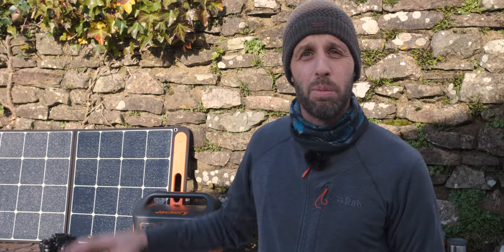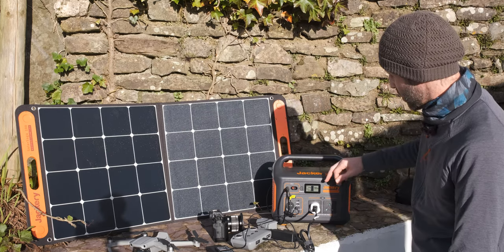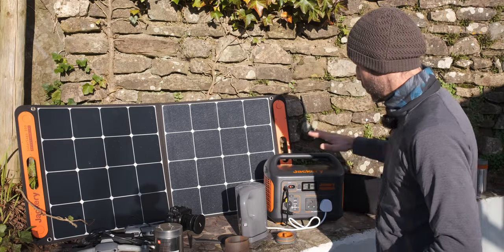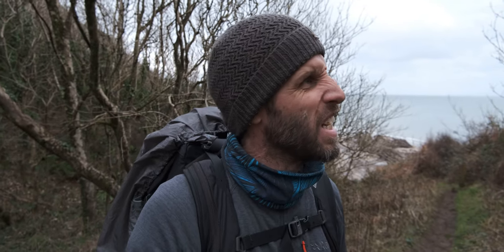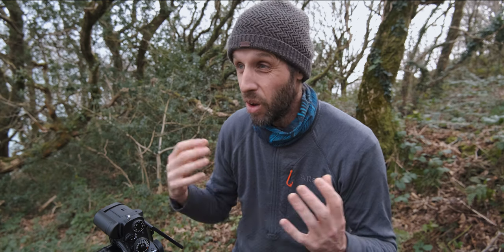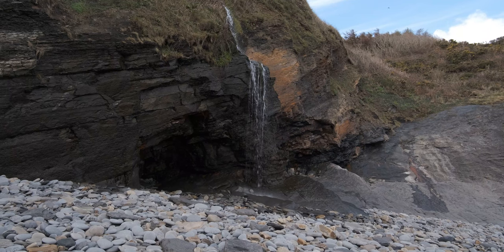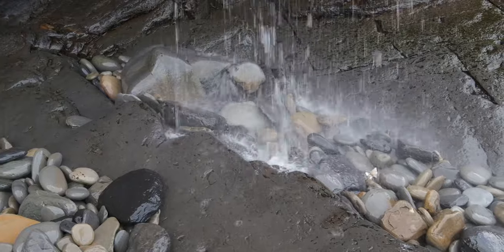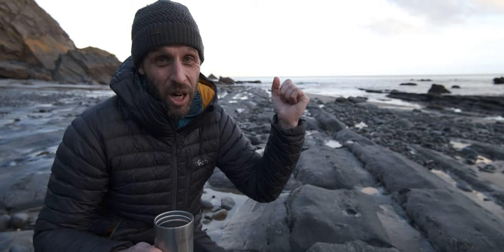Landscape Photography - What an afternoon!! + Jackery Explorer 1000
During this video, I hike to a coastal location to create some woodland, waterfall & seascape photographs. This entire video is created using only the sun's energy and of course my feet. It felt really good to be able to produce an eco-friendly landscape photography vlog this week and it's definitely something I will continue to do in the future as I continue to reduce my carbon footprint.
A big thanks to Jackery for supplying the Jackery Explorer 1000 and the SolarSaga solar panels which I used to create this video.

Only For:
Jackery Explorer 500/1000 Portable Power Station.
Jackery Solar Generator 500/1000.
Jackery SolarSaga 100 Solar Panel.
Jackery Amazon UK Store

VIDEOS YOU MIGHT LIKE -
CAMERA GEAR
CONNECT -
Vero @ian_worth
Timestamps

00:49 what is a Jackery solar generator?
01:31 demonstrating the Jackery explorer 1000
03:33 showing the solar panels
05:04 walking to the coast
05:35 reasons why the jackery explorer 1000 is great for my photography
07:55 setting up my first photograph
10:35 showing my first landscape photo
10:57 walking to my next photography location
11:29 setting up my second landscape photography photograph
13:44 showing my third and fourth landscape photography photos
14:00 drone footage of the beach
14:50 showing my first & second seascape images
15:06 coffee time
17:02 setting up my final photographs of the day
20:15 showing my final images